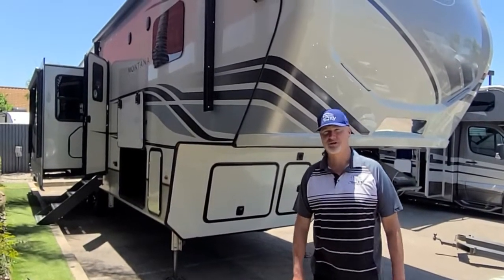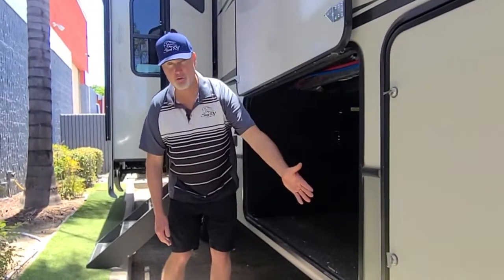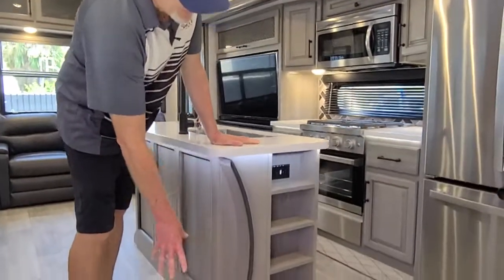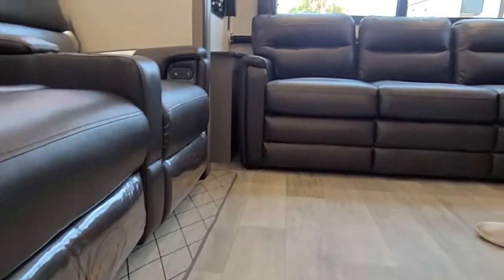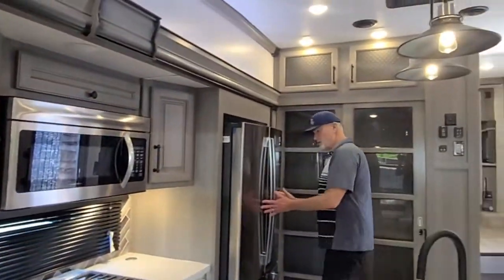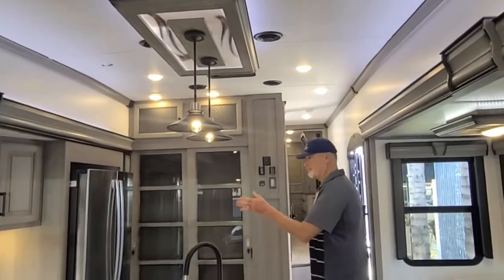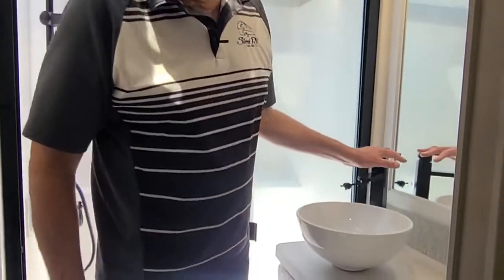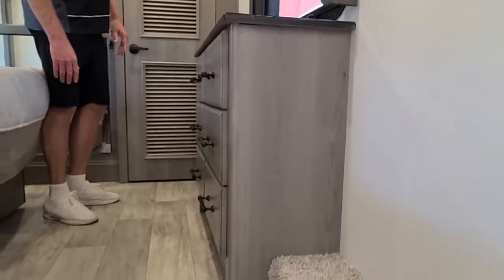2022 MONTANA 3121 RL FIFTH WHEEL with newly designed features! Washer & Dryer now standard!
If you're in the market for a Fifth Wheel, this 2022 Keystone Montana 3121RL could be what you're looking for. This Montana Fifth Wheel peacefully sleeps 4. After a long day of adventure, you know you can sleep well with: 1 sofa bed(s) and 1 queen bed. And a master bedroom conveniently located in the Front. RV Camping in the Montana Fifth Wheel offers plenty of at home conveniences like a Center kitchen with Chairs, Rear living area and Center bathroom. To enhance your traveling experience, the Montana 3121RL Fifth Wheel also features a stove with 3 oven burners, Full-Size refrigerator, 2 TVs, Standard Fireplace and more.